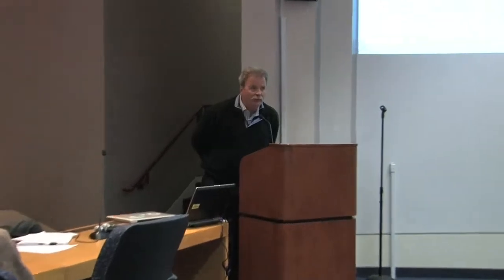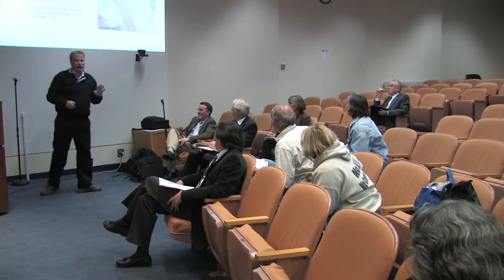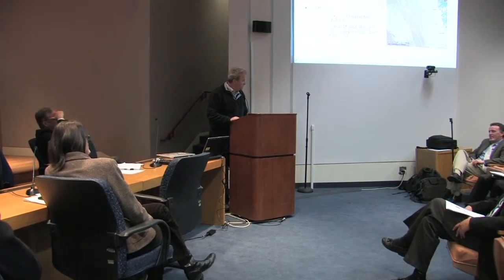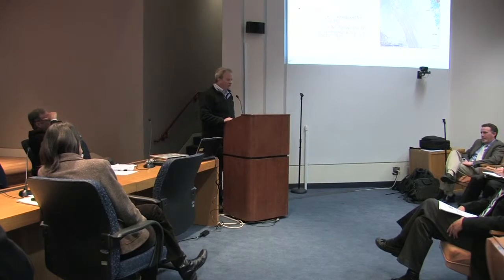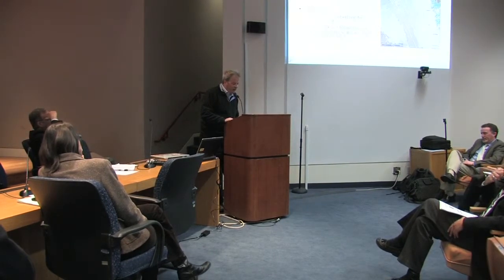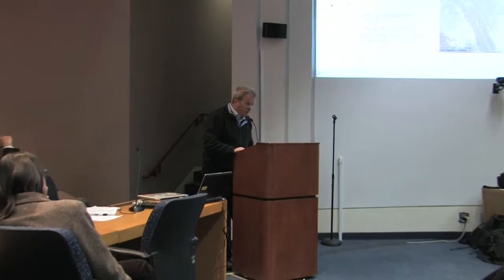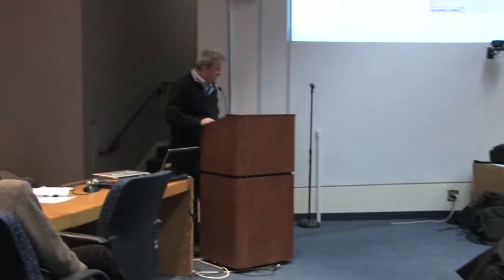Seismic Risks at SONGS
San Francisco, CA. Feb. 25, 2013 - Citizens question California Public Utilities Commission's Independent Peer Review Panel (IPRP) on seismic risks to Southern California Edison's nuclear reactors at San Onofre, CA.